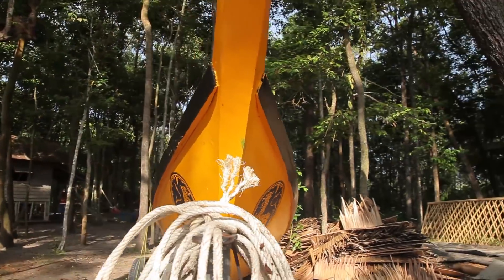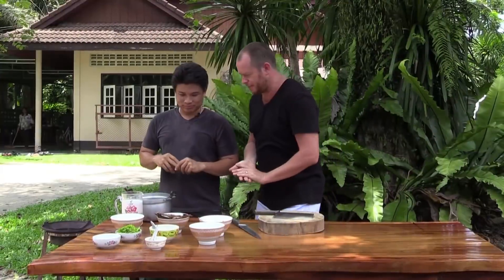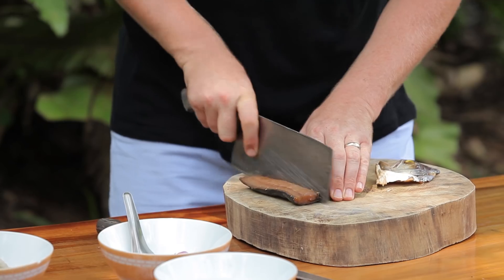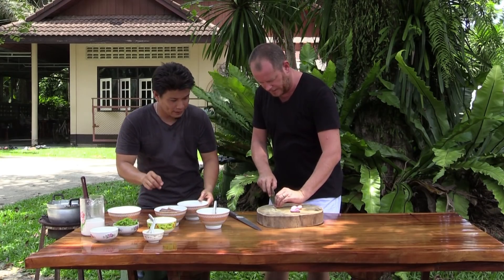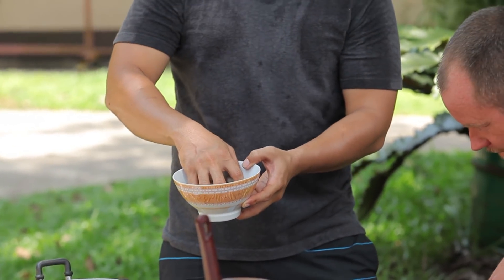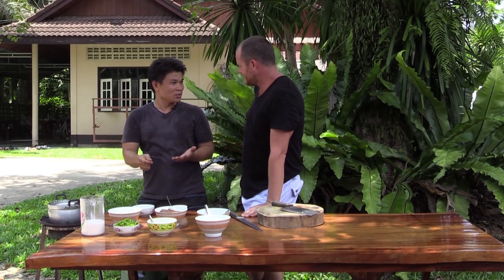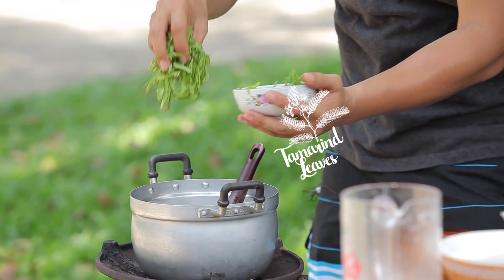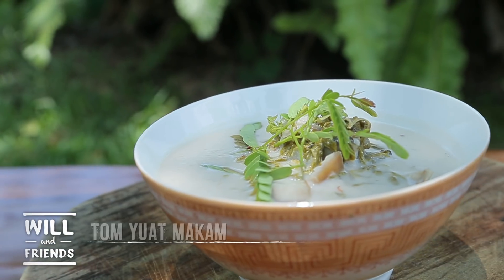Will and Friends || Tom Yuat Makam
Will Meyrick has travelled in Thailand between April and June 2017, exploring extreme food, choosing the best combinations with local products, to bring a brand new menu, full of colours, of complex tastes. His thai inspired selection of dishes will constitute the identity of his forthcoming restaurant in Bali : Som Chai Restaurant and Bar

Tom Yuat Makam is a dish that brings our chef Palm Amatawet back to his childhood. Chef Palm has been waiting for Chef WIll to visit his home in Southern Thailand for some years, now the opportunity is here and together they cook this soup of salted fish. Along the way you can learn about first and second press coconut milk and how the delicate balance of flavours is preserved when cooking with a strongly flavoured salted fish meat.